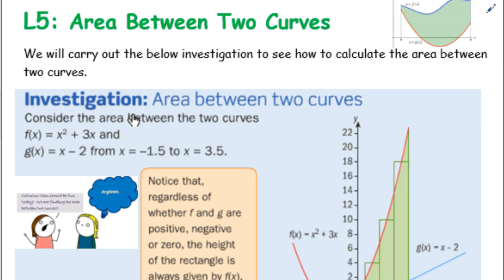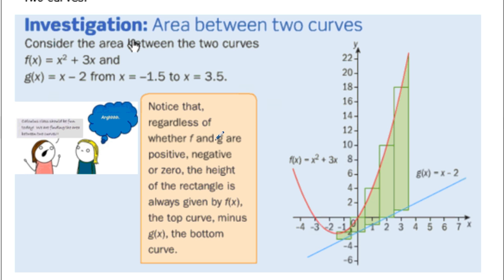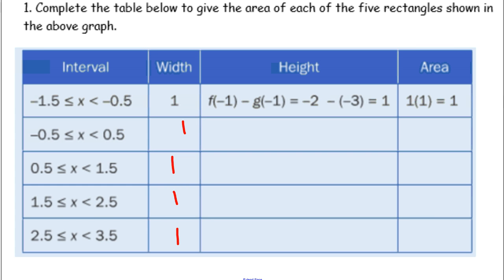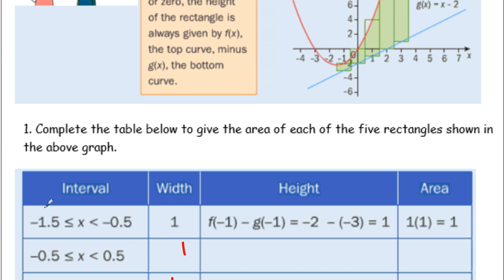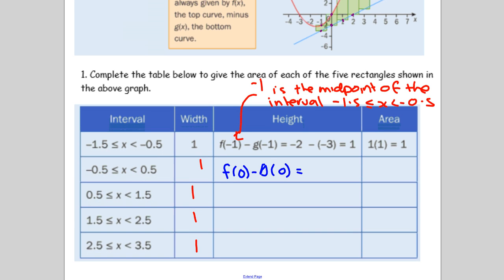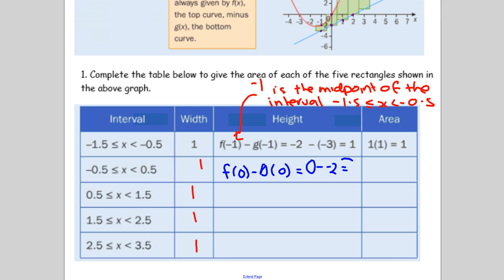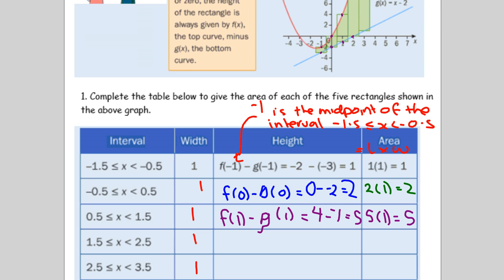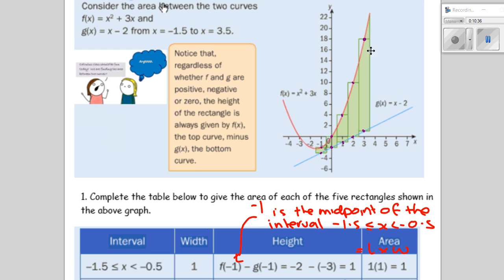Area between two curves part 1